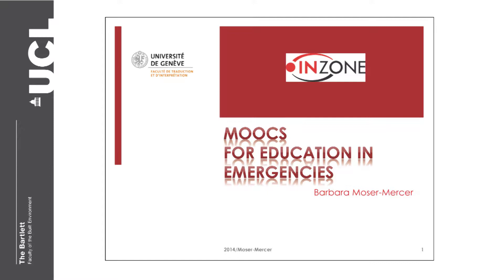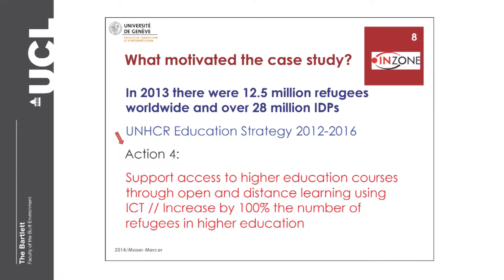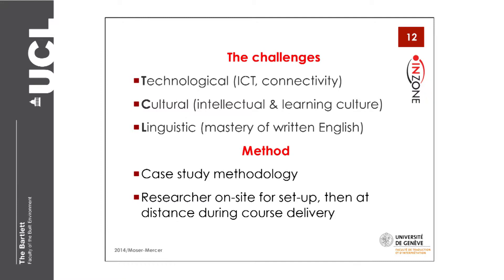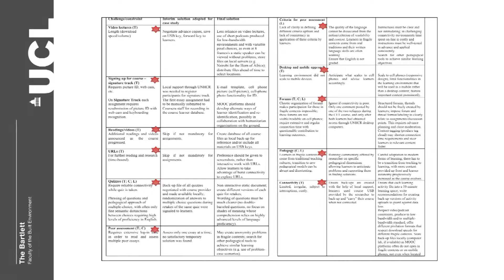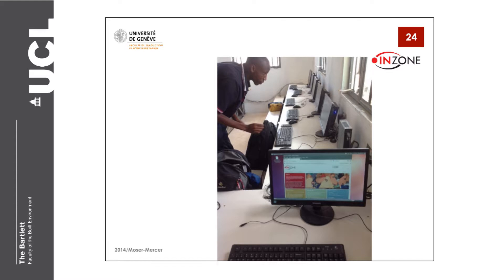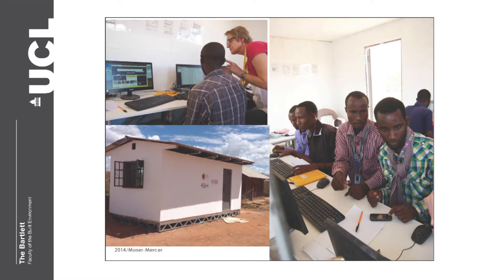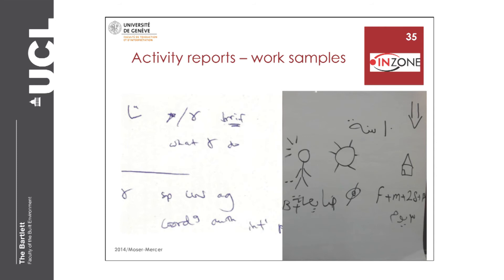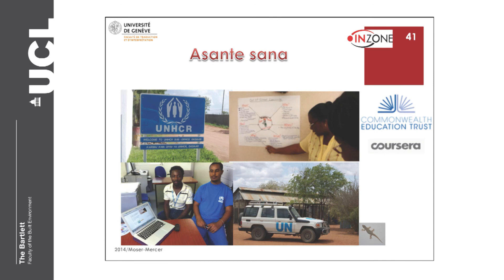MOOCs, E-Learning and Beyond: Keynote Lecture by Barbara Moser-Mercer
"MOOCs for Education in Emergencies" - Professor Barbara Moser-Mercer, University of Geneva, Director InZone.

Barbara is Professor of conference interpreting and Director of InZone at the Faculté de traduction et d'interprétation, University of Geneva. Her research focuses on cognitive neuroscience aspects of the interpreting process and on the human performance dimension of skill development. She has co-developed the Virtualinstitute©, the first fully integrated virtual learning environment for interpreters, which she also leverages in partnership with ICRC, ILO, UNHCR, UNOCHA, UN-WFP, and UNAMA for training interpreters working in conflict zones both on-site in the field and virtually. She was a member of the High Level Group on Multilingualism of EU Commissioner for Multilingualism, Leonard Orban, and coordinated the European Masters in Conference Interpreting.